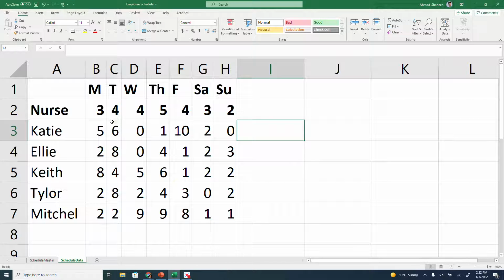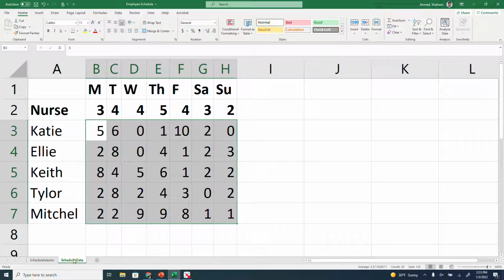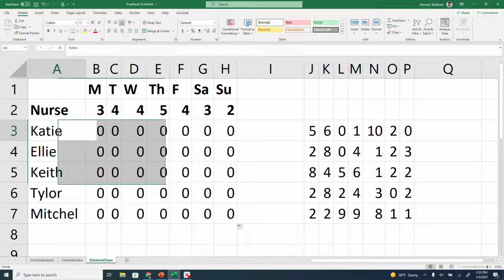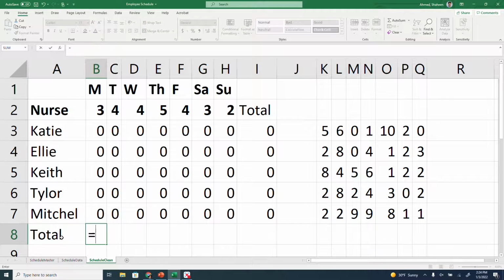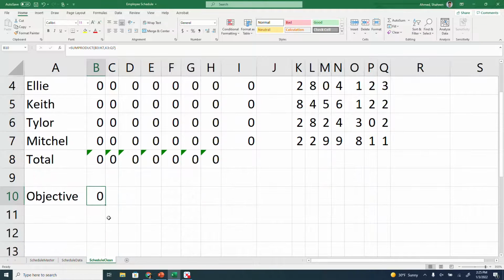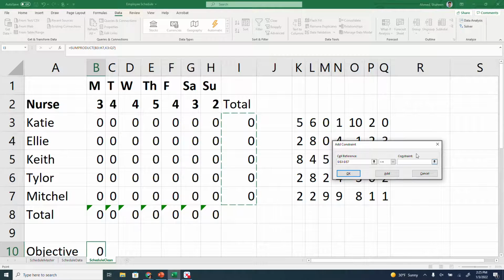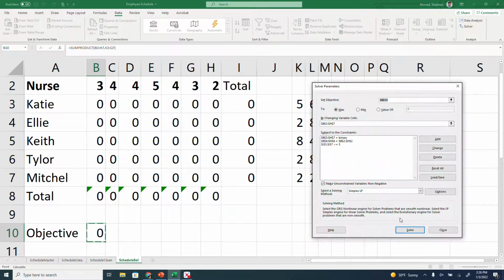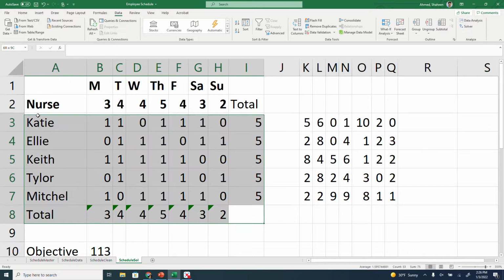Employee Scheduling Using the Linear Program Solver Function in MS Excel